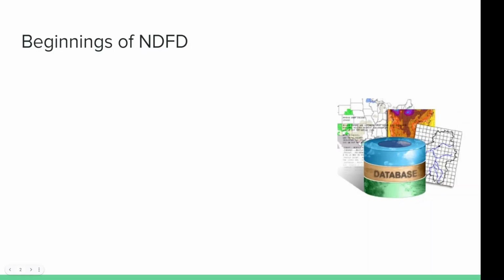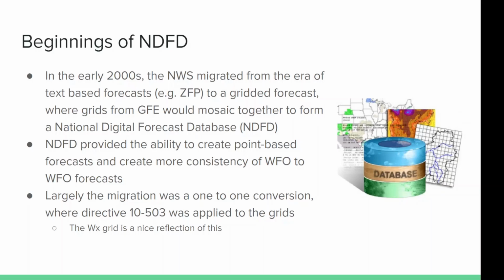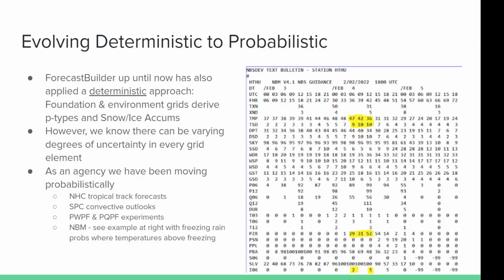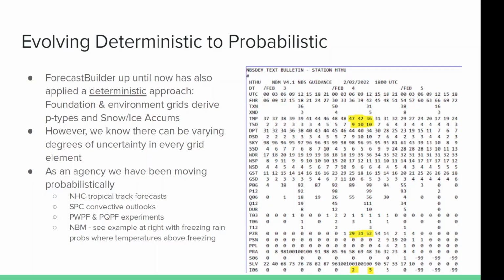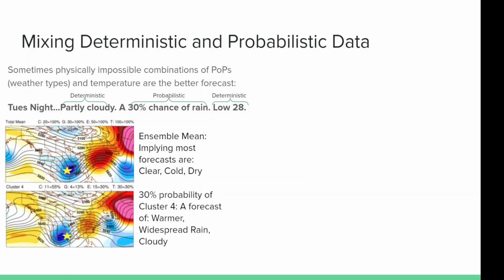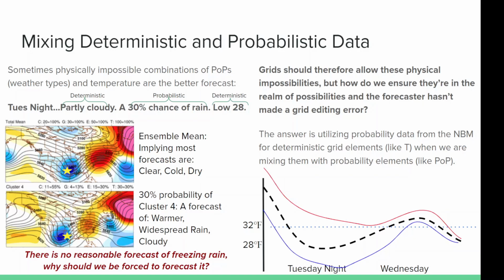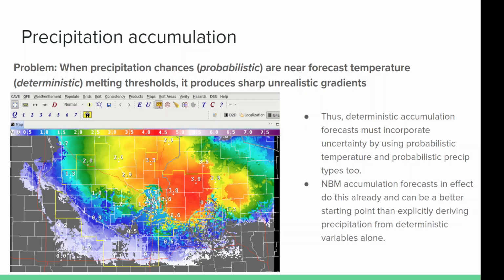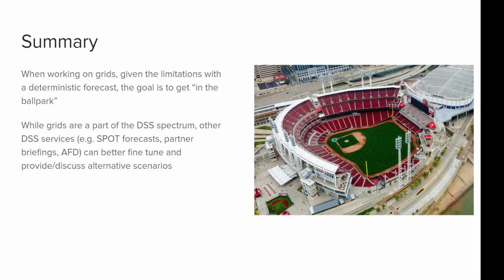What is the NDFD forecast?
To most effectively utilize ForecastBuilder, it is important to understand what the NDFD forecast represents. This module goes into detail on the NDFD and the migration to probabilistic.